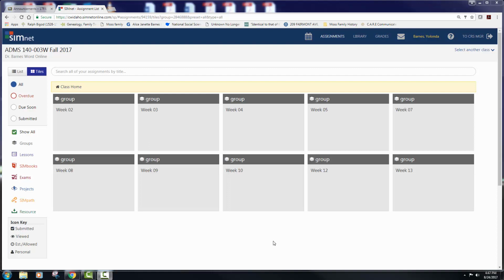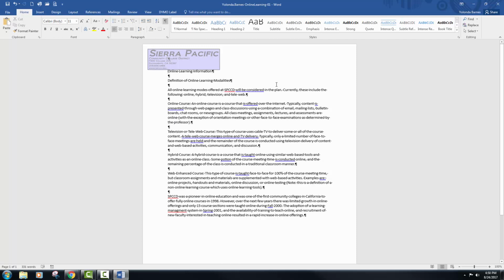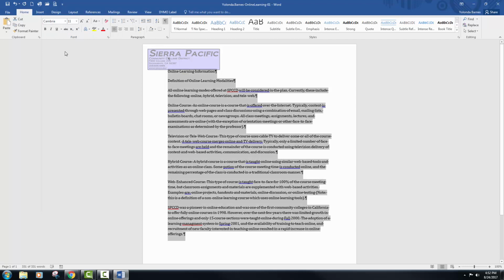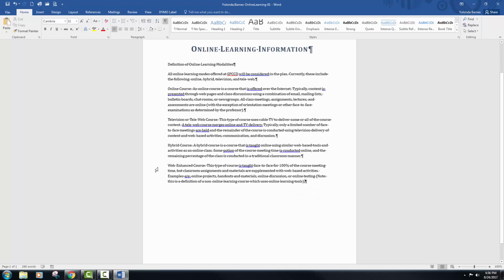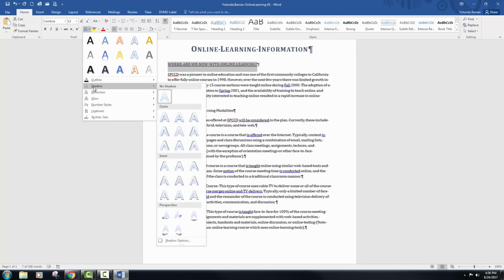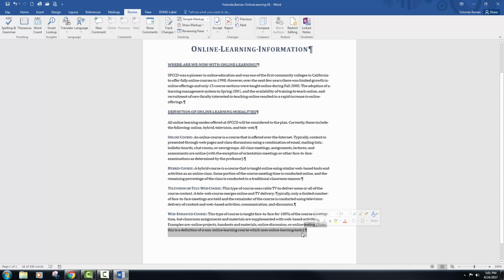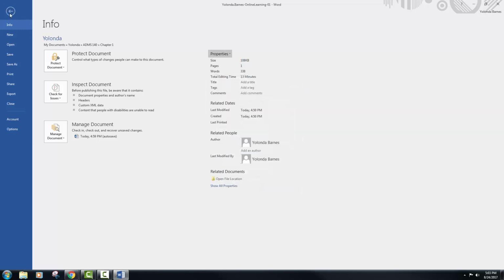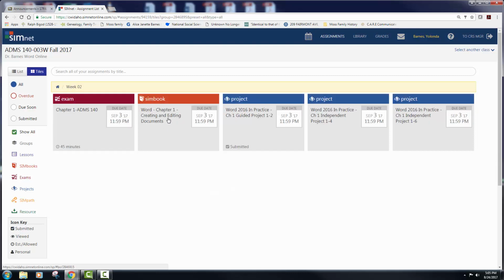Word Chapter 1 GP 1-2